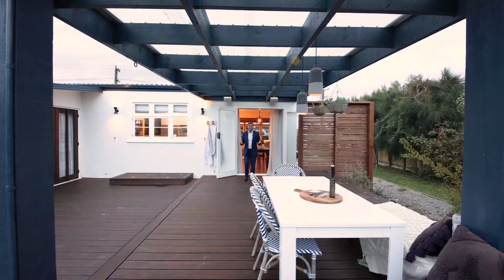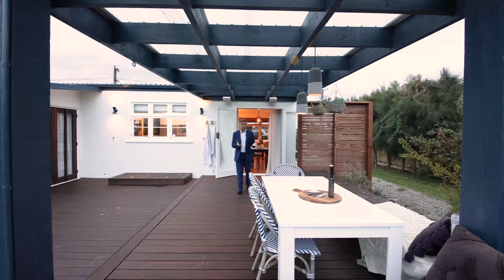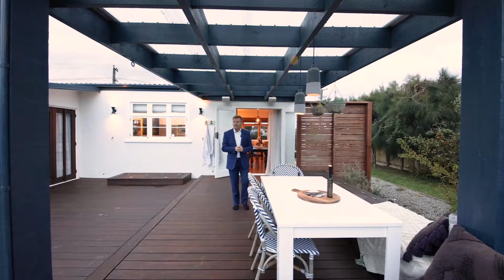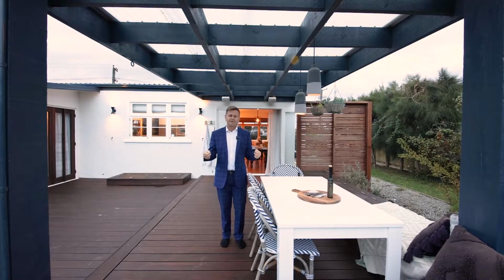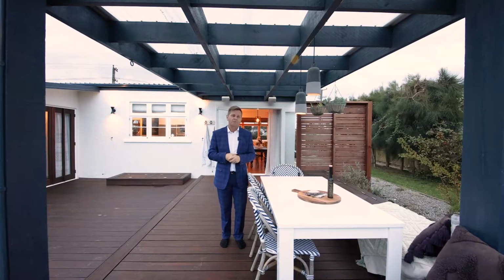77 Seabury Avenue, Foxton Beach, Horowhenua, Manawatu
Stunning, Affordable Quality Subdividable Property
This is a beautifully restored modernised low maintenance beach home on a potentially subdividable 944 sq m (more or less) private easy-care landscaped section close to all beach lifestyle amenities. There is no better time to purchase this affordable quintessential beach lifestyle property in times where investing in property and your lifestyle is at its best. A stunning designer kitchen and bathroom along with eclectic stylish decor, polished timber Matai floors, all set the scene for an amazing place to live, use as a holiday home, or Airbnb. Three generous double bedrooms and a sun-filled cosy open plan lounge and dining opening to an expansive covered outdoor entertaining deck for all year round fun with family and friends. Relish the easy, close proximity to a beach cafe culture, boat club for fishing and entertainment, wonderful beach, estuary, and forest biking or walks, shops, supermarkets and schools are all handy as well. Change your hectic life and mood for this amazing affordable beach lifestyle only a thirty-minute relaxing drive from Palmerston North City and closer to Wellington nowadays for weekend getaways. Suitable for all ages.